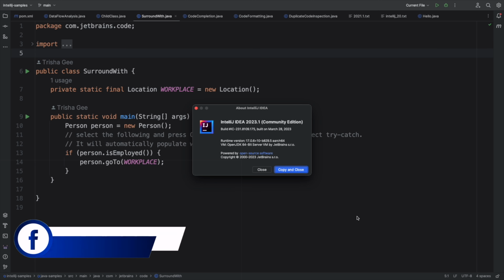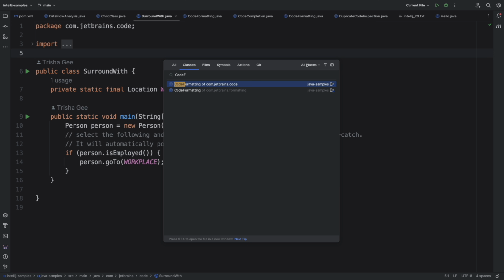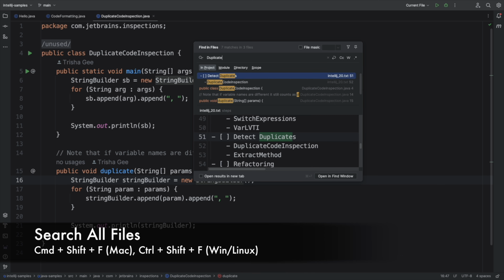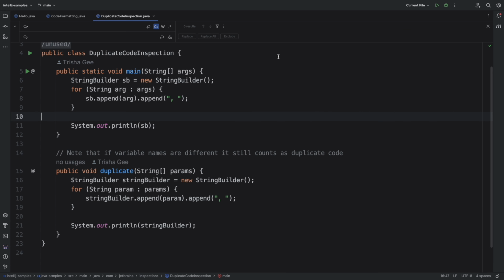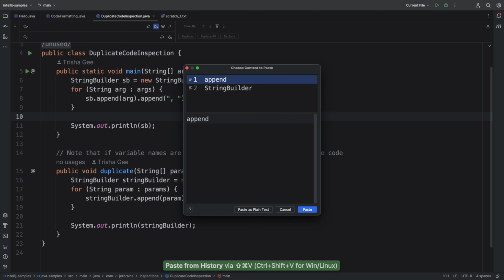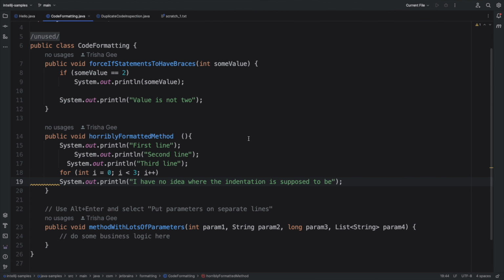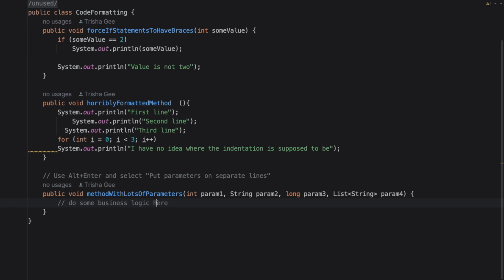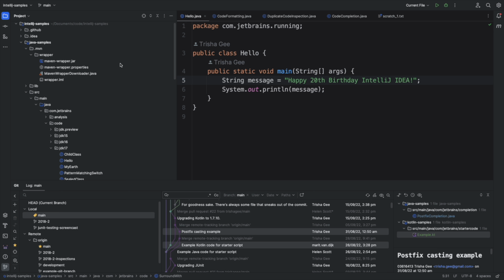10 IntelliJ Shortcuts I use daily in 2023 | Productivity | IntelliJ IDEA Primer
This video covers 10 different shortcuts i use in IntelliJ everyday.

📌 Chapter Timestamps
00:00 - Intro
00:24 - 1. Recent Files
01:06 - 2. Search Classes/Files
01:59 - 3. Navigate to class/method
02:43 - 4. Search/Replace All files
03:32 - 5. Search Anywhere
04:10 - 6. Scratch File
05:13 - 7. Paste from Clipboard
06:22 - 8. Duplicate Lines
07:00 - 9. Git Diff
08:09 - 10. Distraction Free mode
09:01 - Bonus - IntelliJ Theme 2023